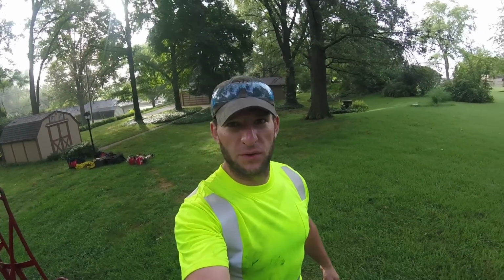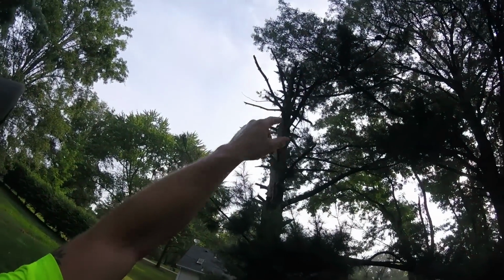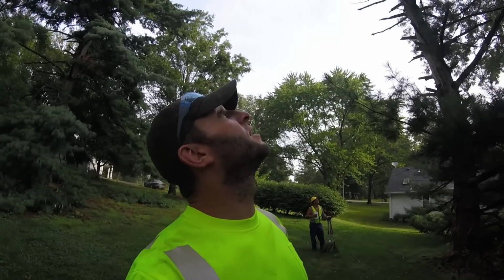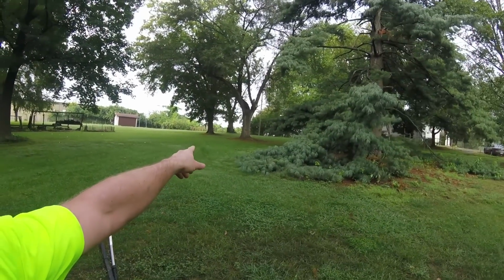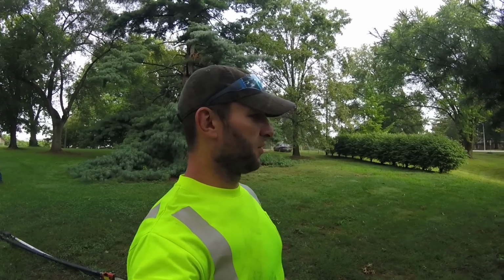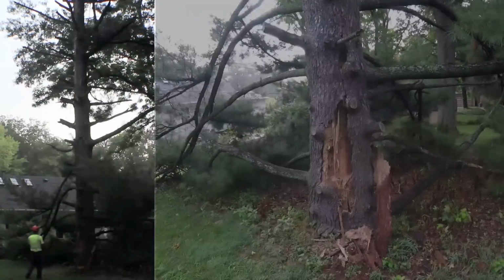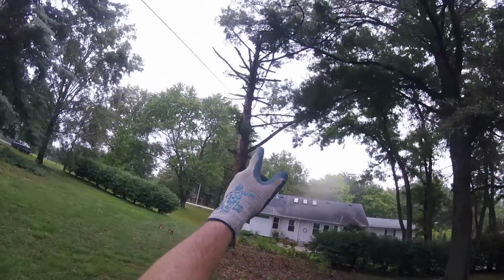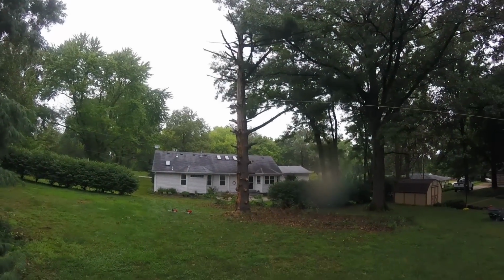First Dangerous/High Risk/Deadly Tree Felling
This one made me apprehensive, my first time doing anything like it.  outer 1/3 of the whole tree was completely riddled with large black ants.  Had to go digging just to find so wood sturdy enough to use to fell it.